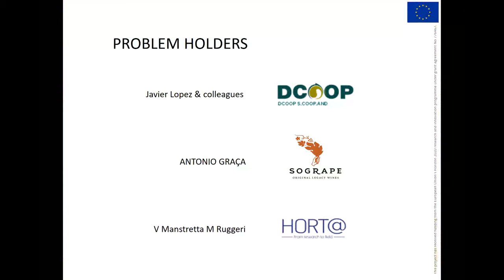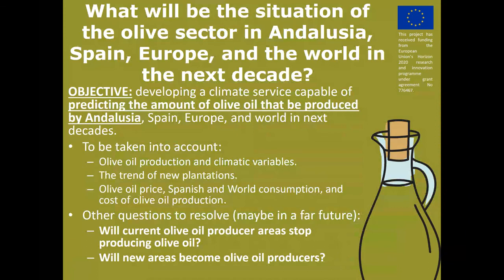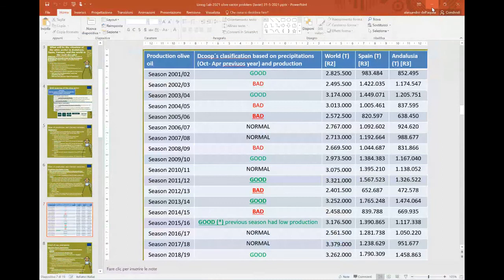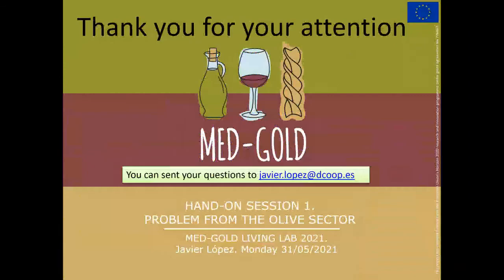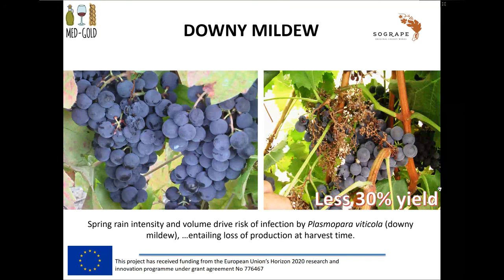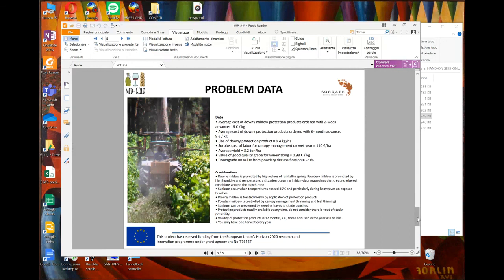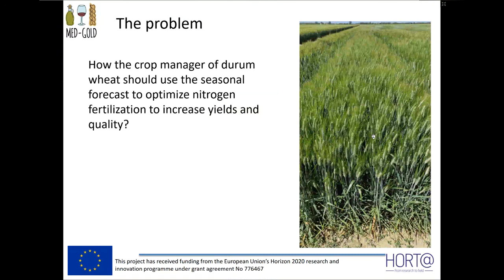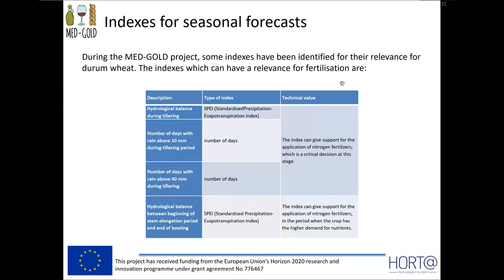MED-GOLD Living Lab 2021: Hands-on Session#1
MED-GOLD Living Lab 2021 Hands-on Session#1: 31-May-2021, including problem-holders presentations by Javier Lopez (DCOOP); Antonio Graca (SOGRAPE), Matteo Ruggeri and Valentina Manstretta (HORTA)